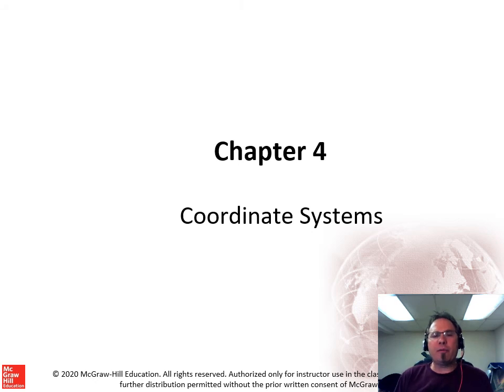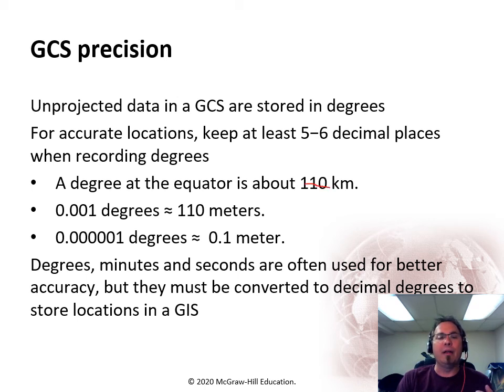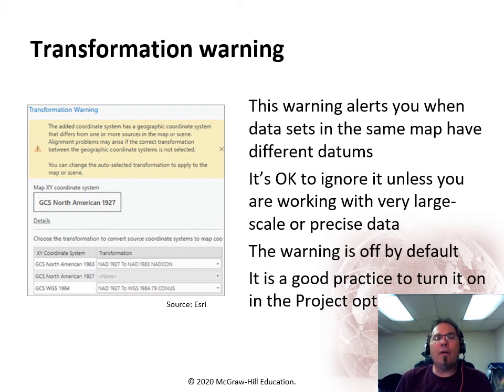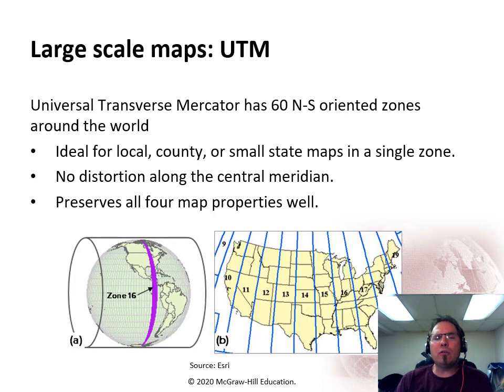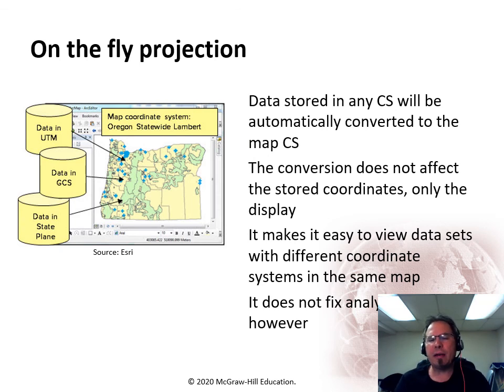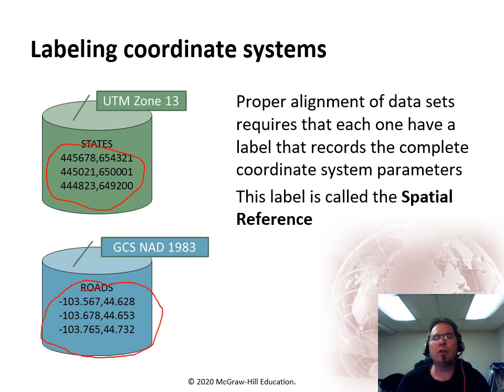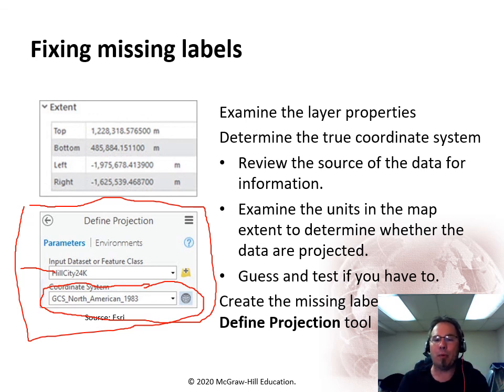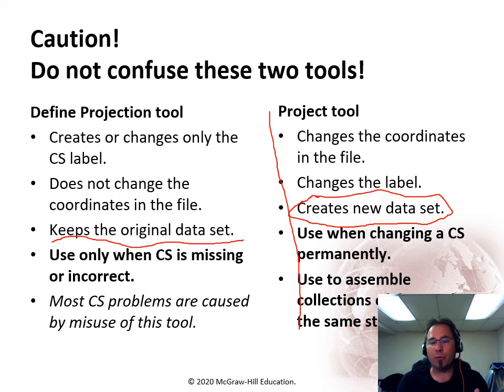Chapter 4 ArcGIS Pro